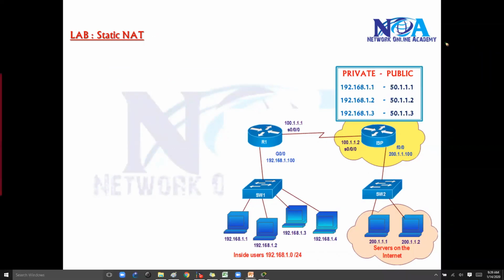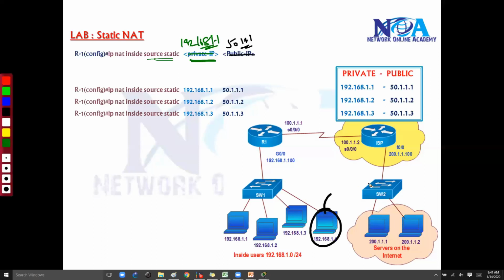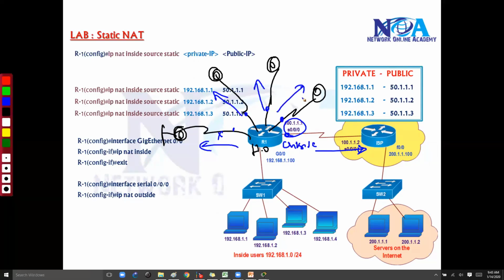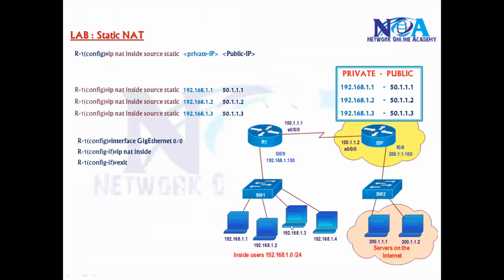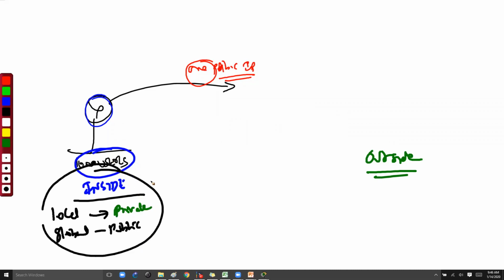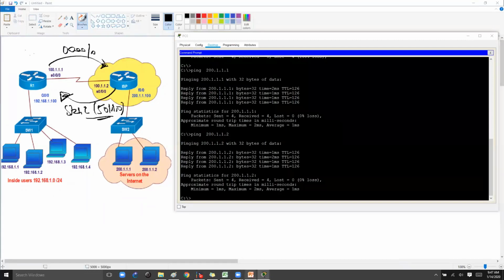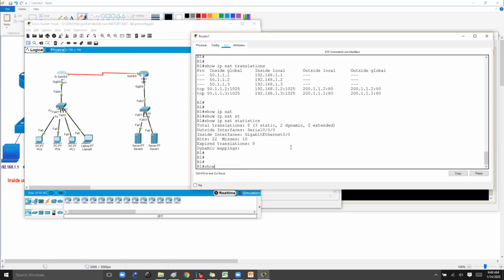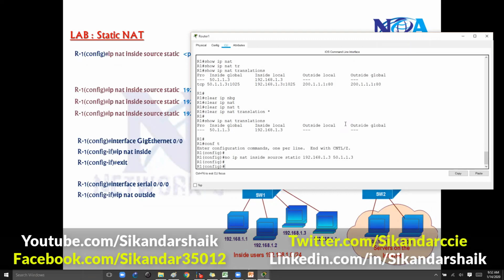"Static NAT Lab Setup: Hands-On Practice for Network Address Translation"